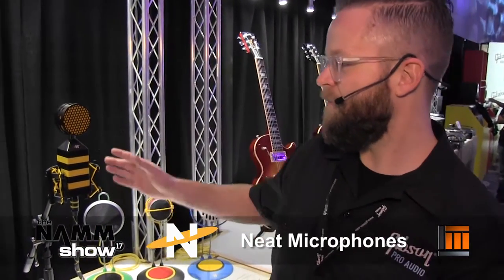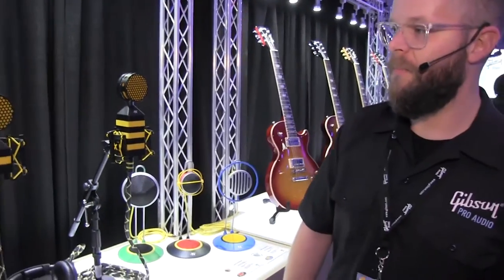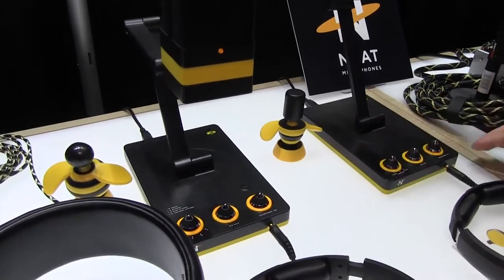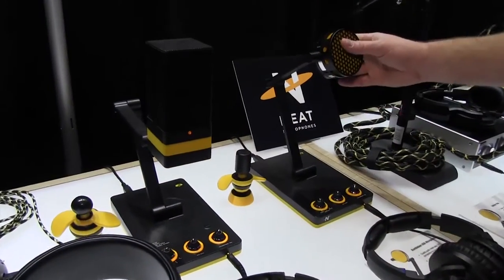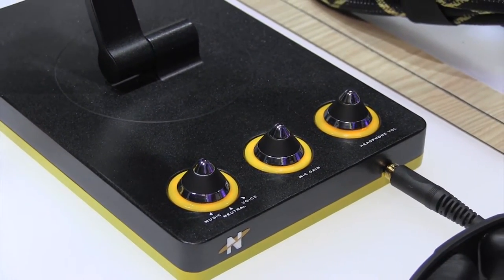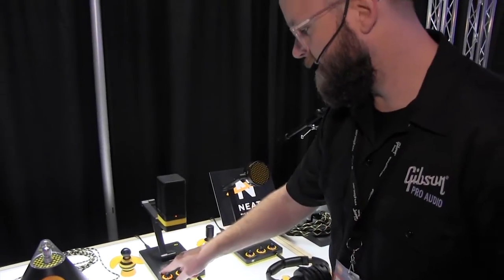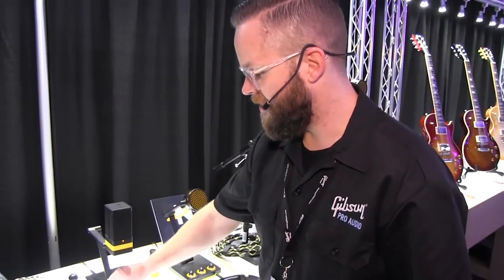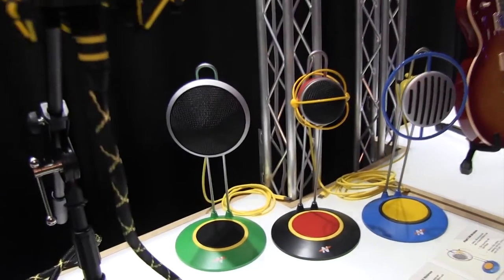L&M @ NAMM 2017: Neat Microphones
A tour of the Neat Microphones booth and product lineup at NAMM 2017, including the King Bee, the Worker Bee, the Bumble Bee, the Bee Caster and Widgets.